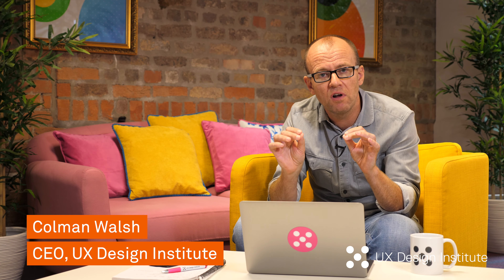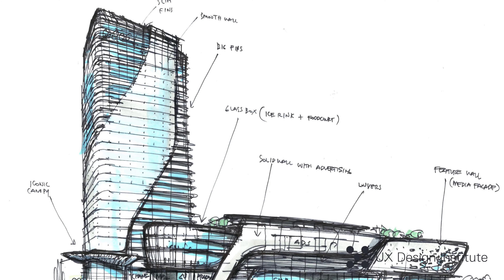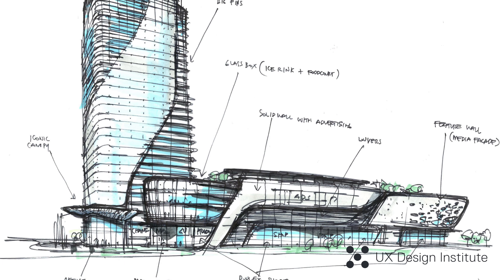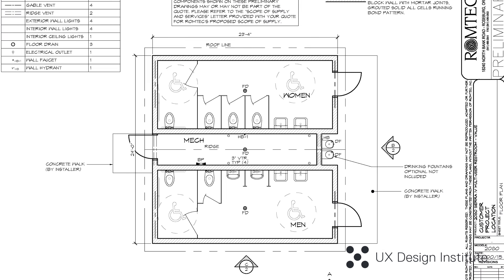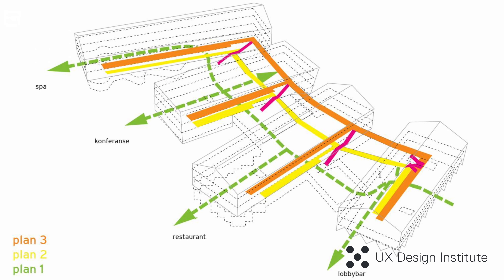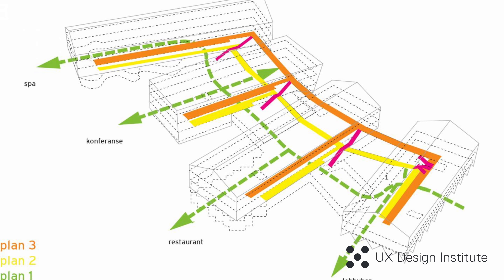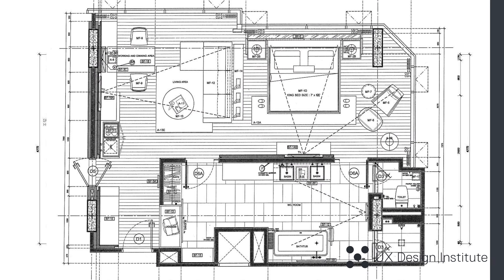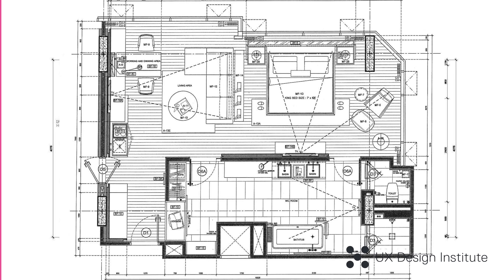What's the difference between UX & UI design?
Colman Walsh of the UX Design Institute explains the fundamental differences between UX & UI design.

➡️ Interested in UX? Check out our FREE introductory course to UX Design

🚀 Find out how you can switch to UX! 💼

About the UX Design Institute:
Our mission is to offer a world-class education to the next generation of UX professionals and leaders.